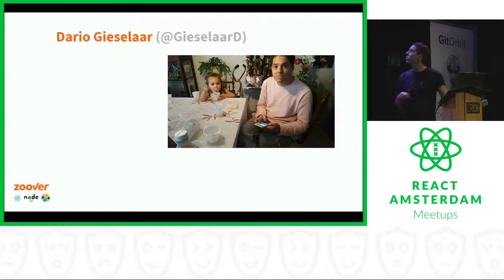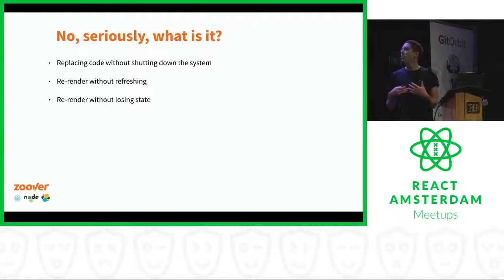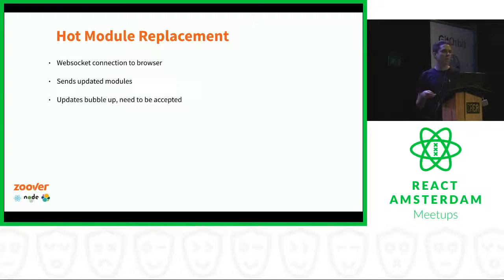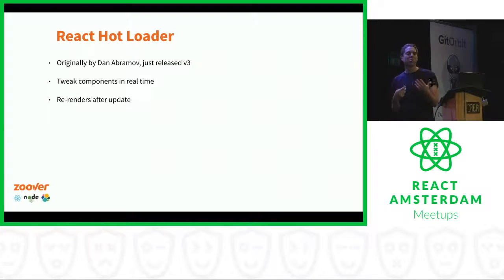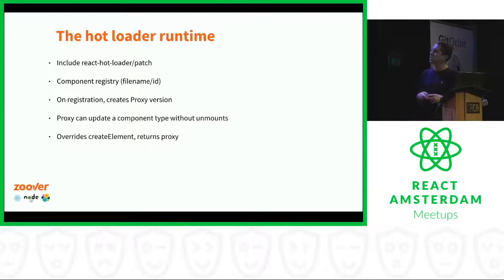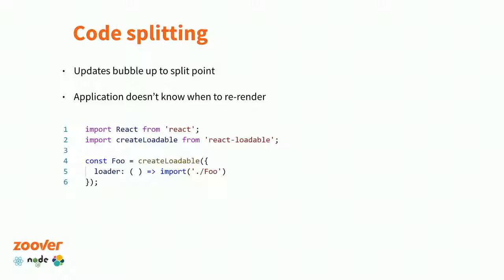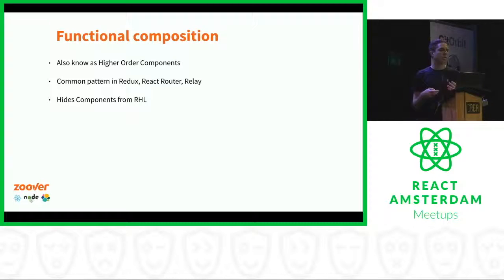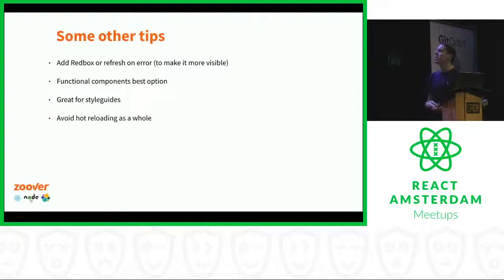Hot Reloading In React: What They Didn't Tell You - Dario Gieselaar 2019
A short talk on how hot reloading works, when you should use it, and when you shouldn't use it, and how you can fix it in some cases.